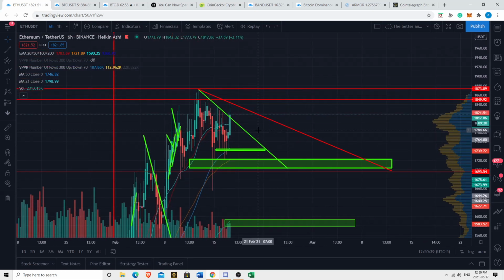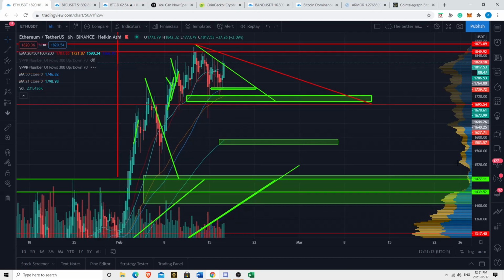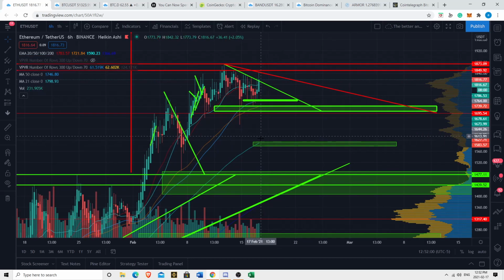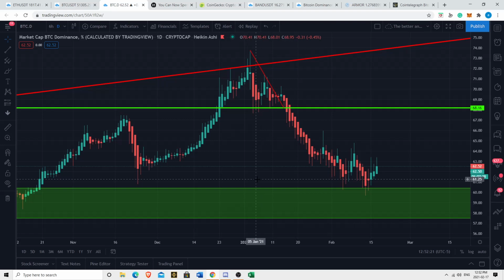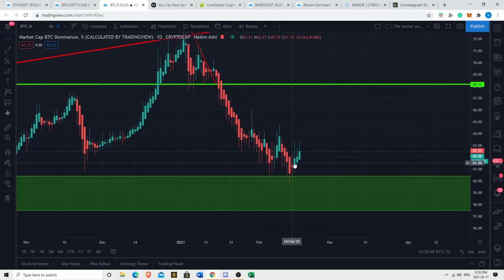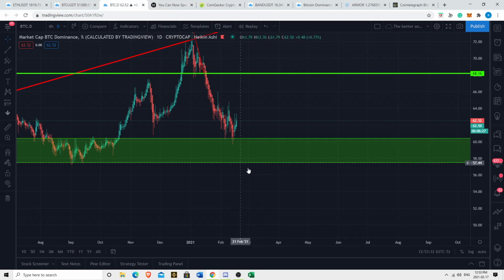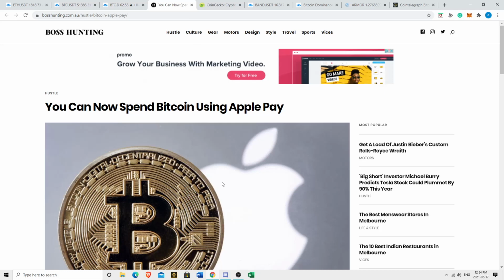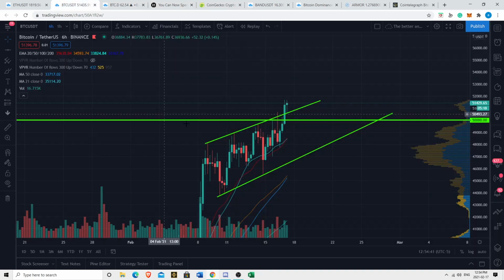Ethereum ETH News - Breakout When??? Apple In Bitcoin?? ETH To Moon If This Happens - Price Targets